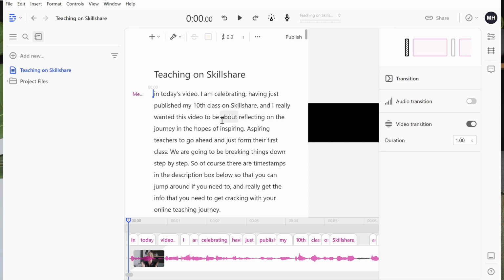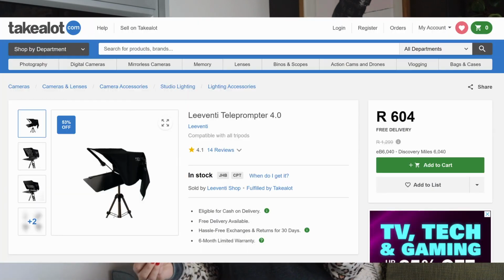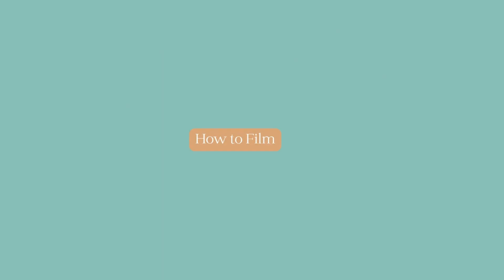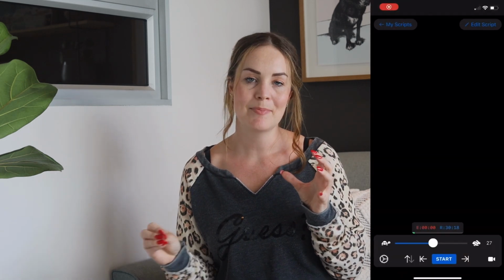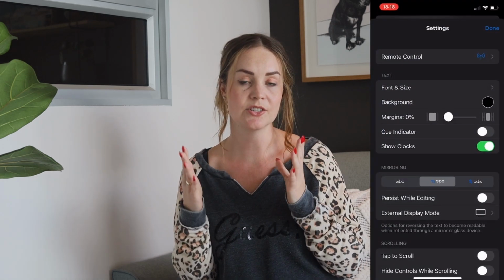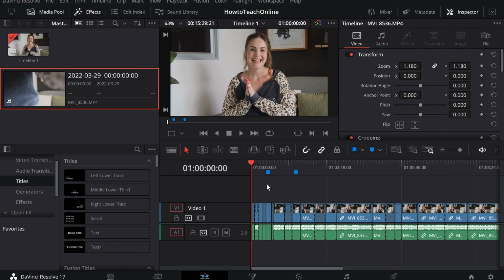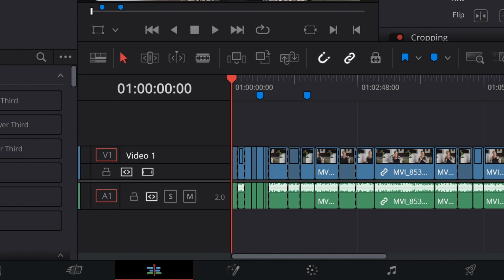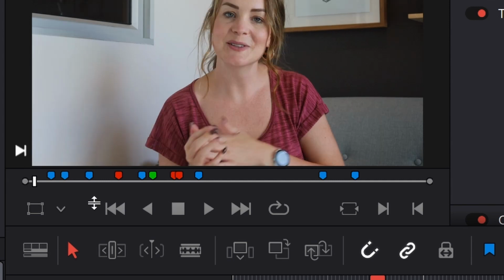How to Create an Online Tutorial | My Workflow (Scripting, Filming + Editing)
Are you wanting to get started with teaching online? In this video I break down all of the steps in my process including all the tools I use. I am currently teaching on Skillshare and over here on Youtube :)

SCRIPTING:
Word / Notion

FILMING:
Leeventi Teleprompter 4.0

EDITING:
Descript / Da Vinci Resolve

Have any video requests or suggestions? I’d love to hear them!

🎥 WHAT I FILM WITH:
1. Canon EOS RP
2. Canon 50mm Lens
3. RODE VideoMic
4. Adobe Premier Pro